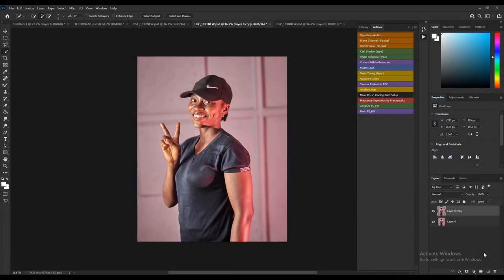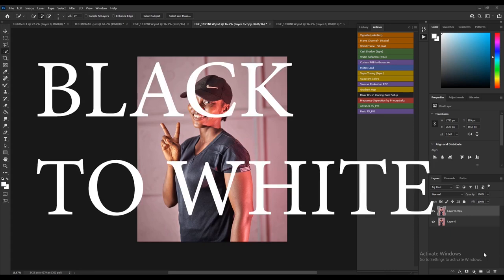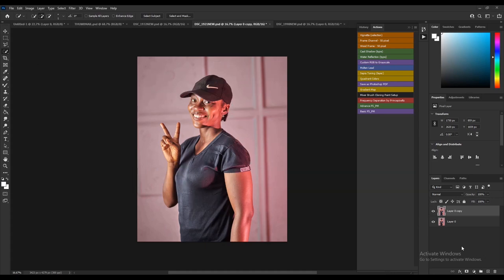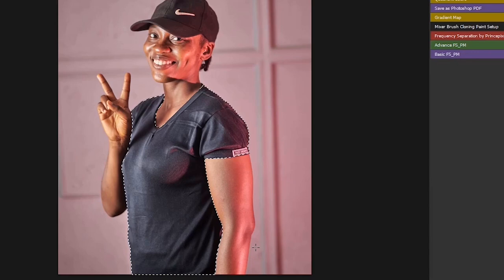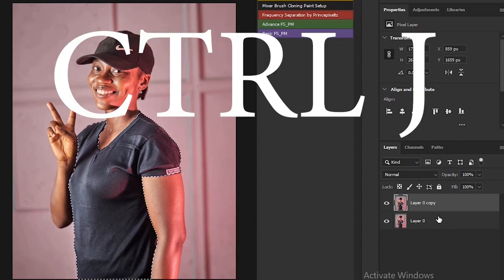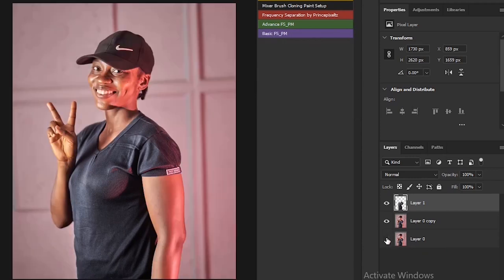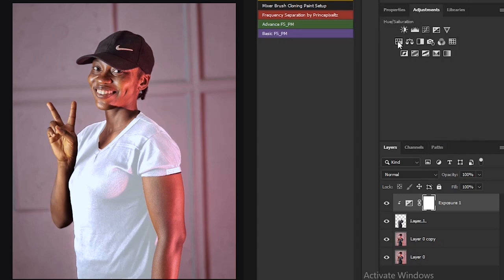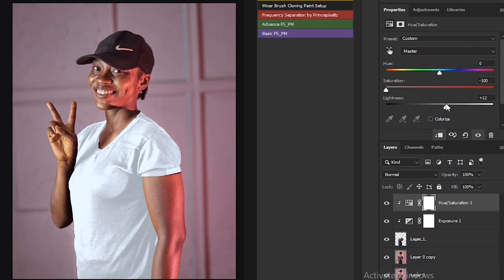Photoshop Tutorial- Easiest Way On How To Turn BLACK Shirt Into WHITE COLOR!